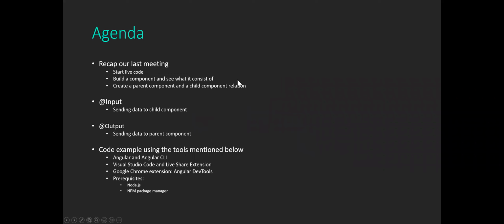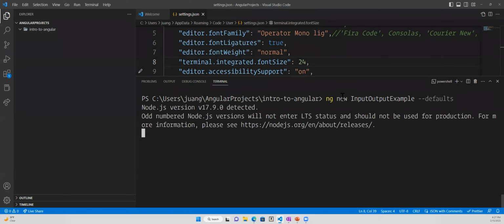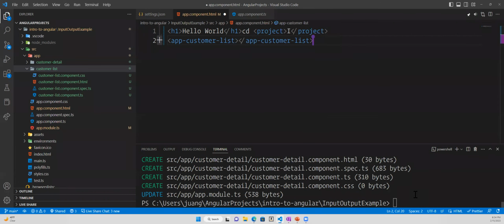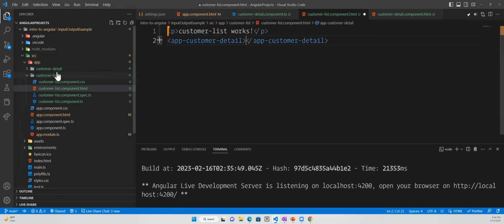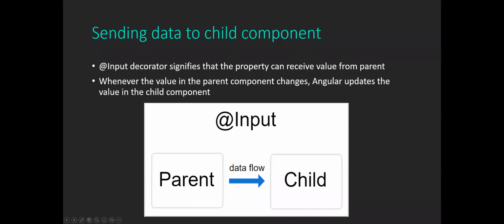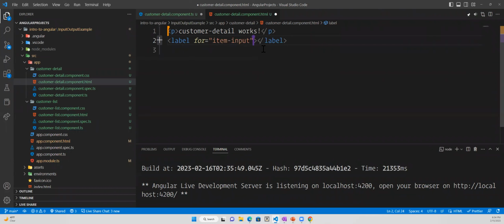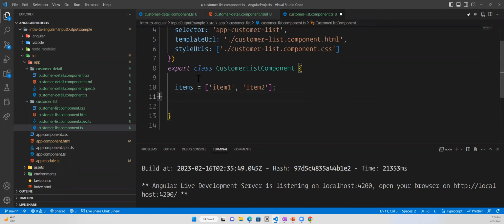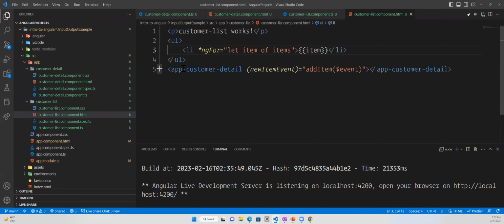Angular Monthly Meetup: Understanding @Input, @Output, and EventEmitter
Speaker: Juan Carlos Grajales (@JuanKa_Grajales)
"Understanding @Input, @Output, and EventEmitter"
with Juan Carlos Grajales

Last meetup, we talked about Components and we built a Parent-Child Component relation. This meetup, we will go over how data is exchanged between them using this pattern. There will be a live coding example at the end of the presentation. For active participants who want to code with me, all you need is VScode and LiveShare installed. For those who want to follow along, please look at the prerequisites of installing Angular.

My name is Juan Grajales and I am a software developer at Economic Security Planning. I have roughly 3yrs of experience working in the industry and about 1yr working with the Angular framework.